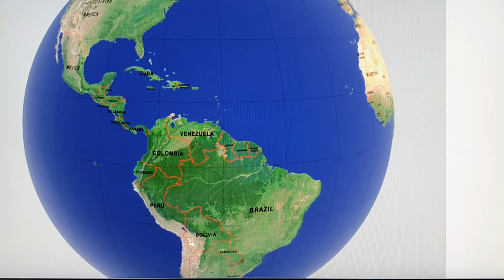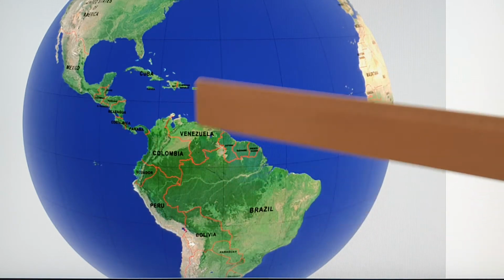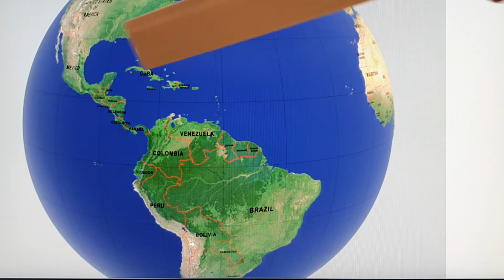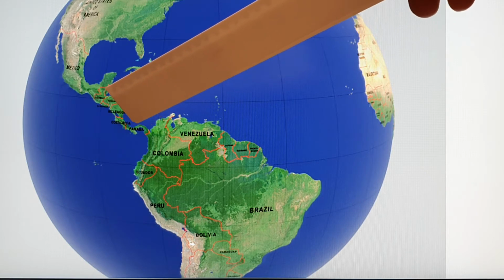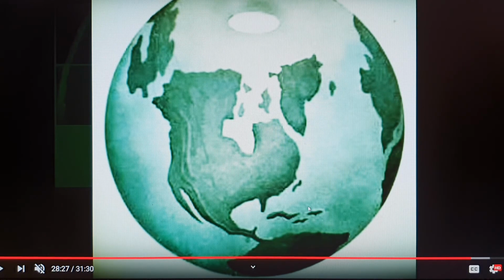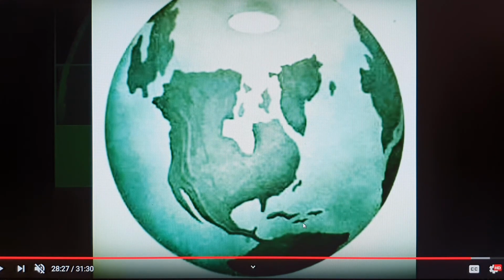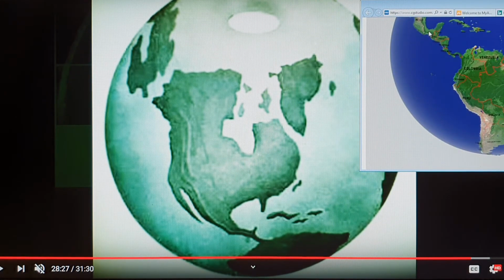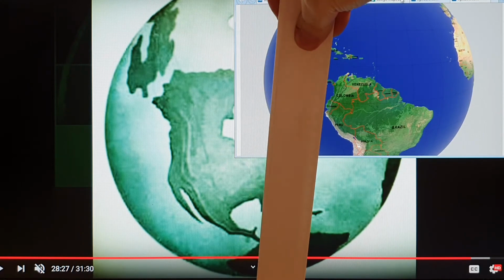A guide to Mandela and non-Mandela maps (America) + Hollow Earth example.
A quick and easier way to identifying pre-Mandela maps in tv/movie shows. With a Hollow earth example.